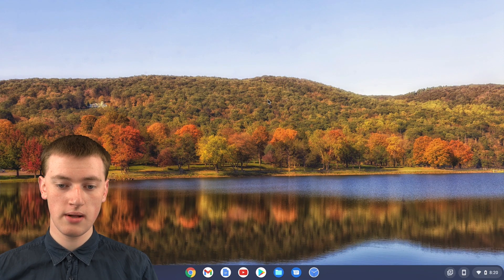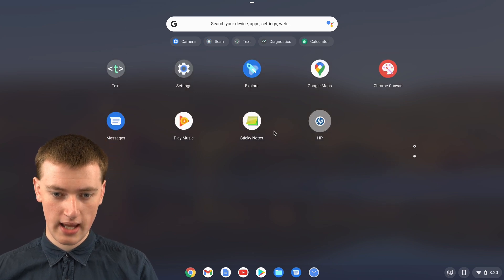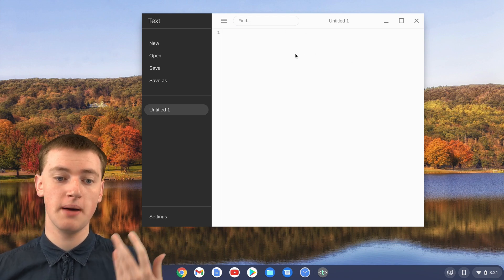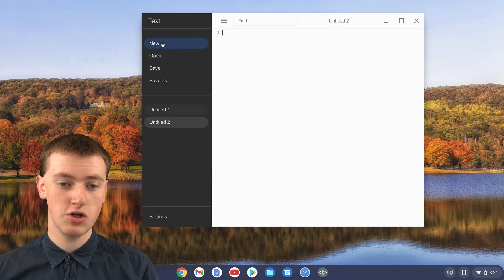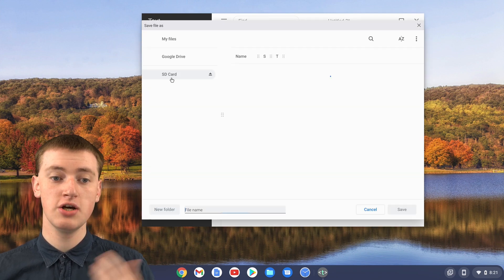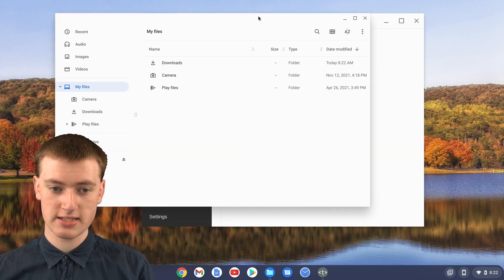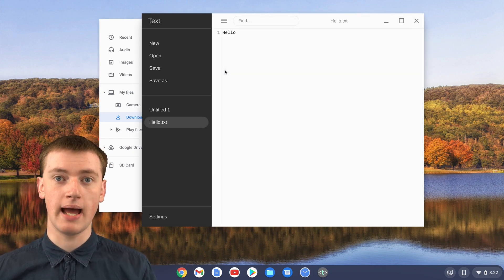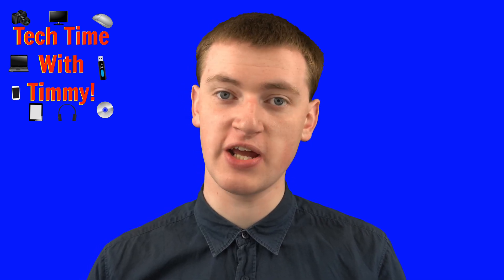How To Create A Text File On A Chromebook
In this video, Timmy shows you how to create a text file on a Chromebook. So if you're using a Chromebook, and you want to create a brand new .txt file, this is the video for you.

And if you'd like to see more Chrome OS tips and tutorials, be sure to check out Timmy's Chrome OS playlist here:

Timestamps:
00:00:00 Intro
00:00:33 Creating The Text File
00:01:52 Saving The Text File
00:02:19 Opening The Text File